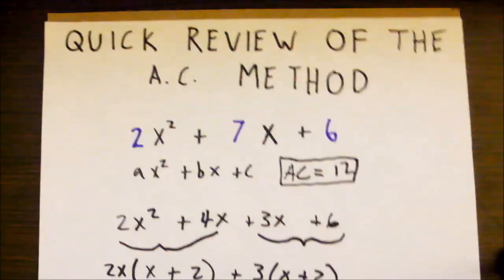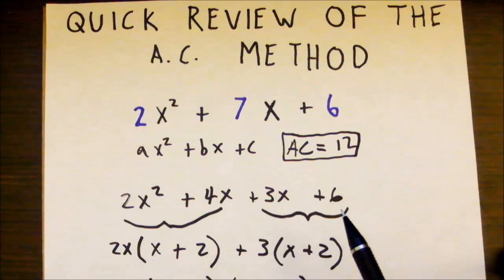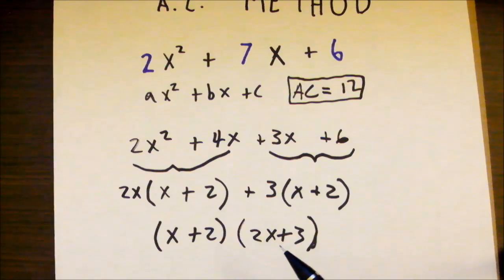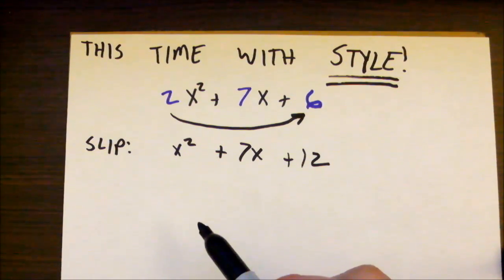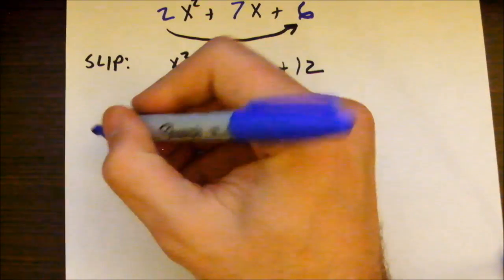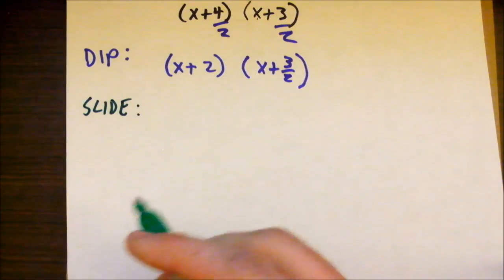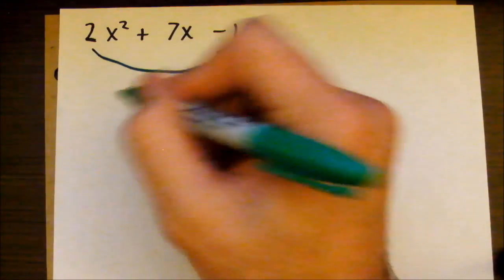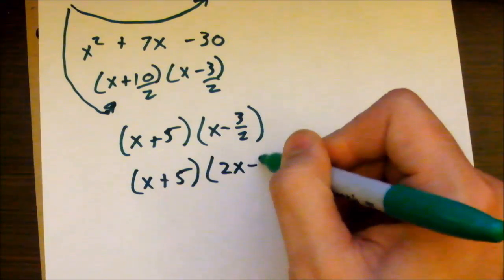Slip Dip and Slide Factoring Method